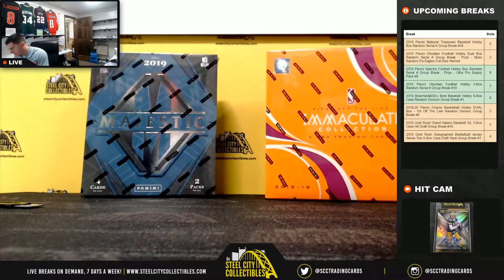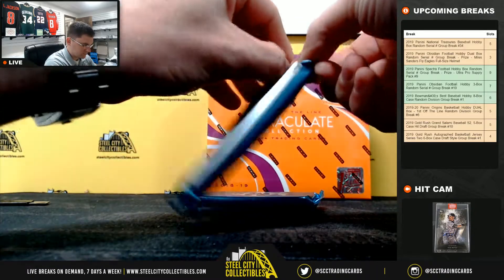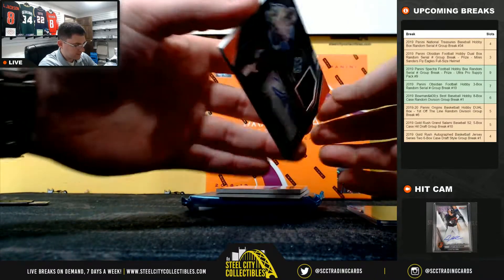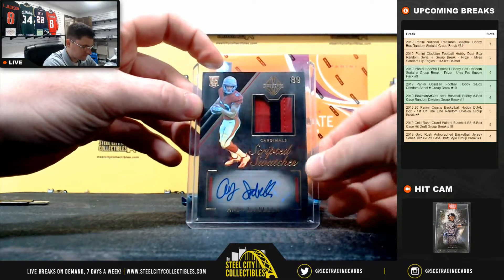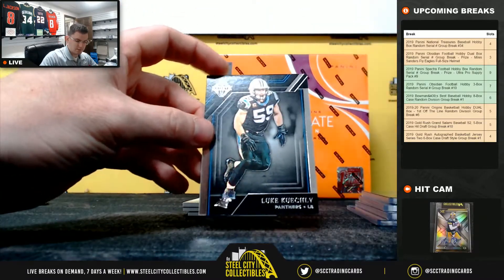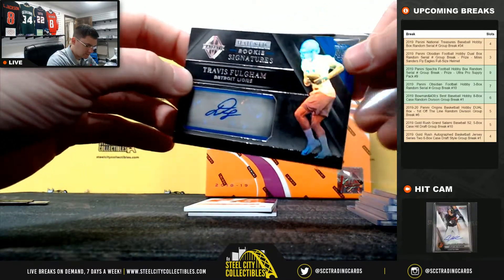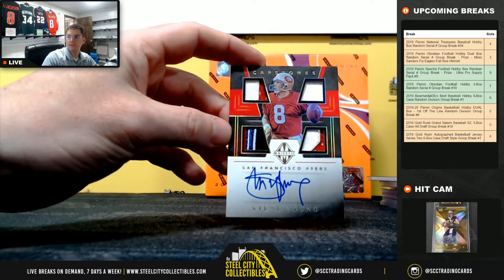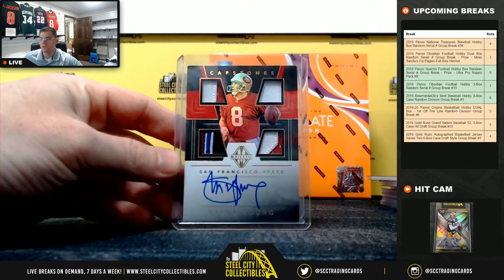2019 Panini Majestic Football Hobby box live Break- Tommy C